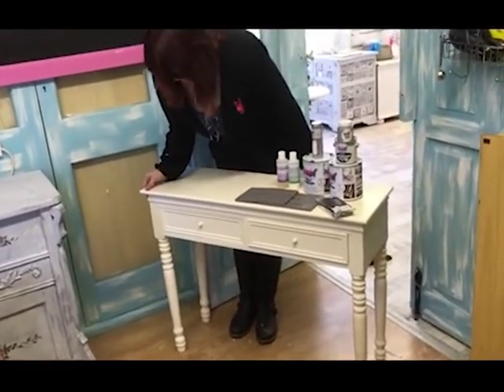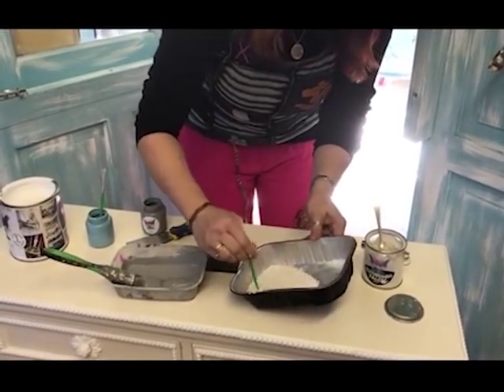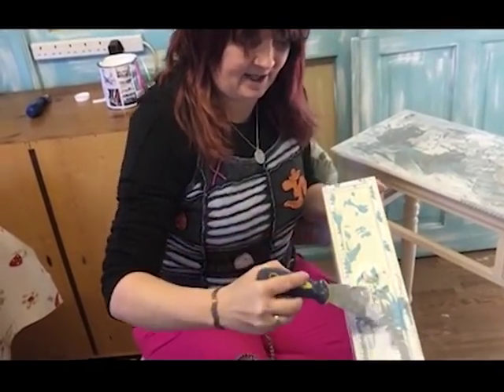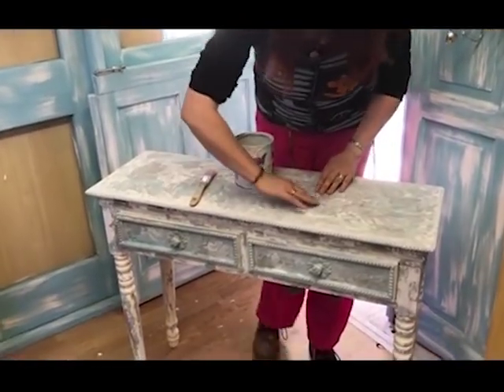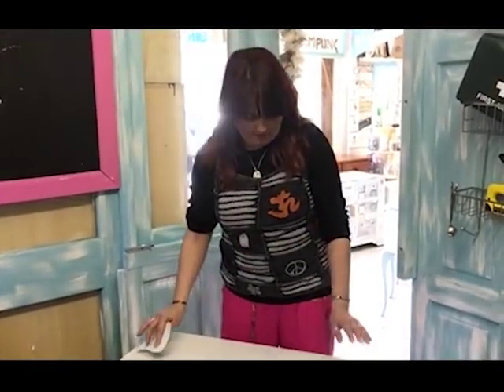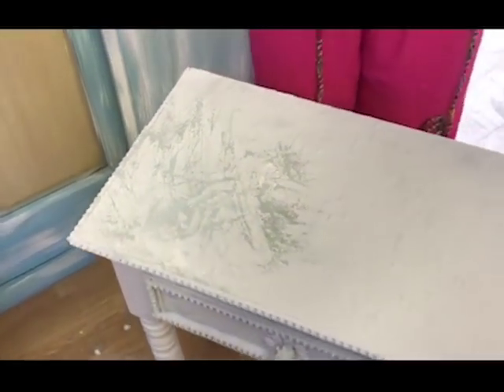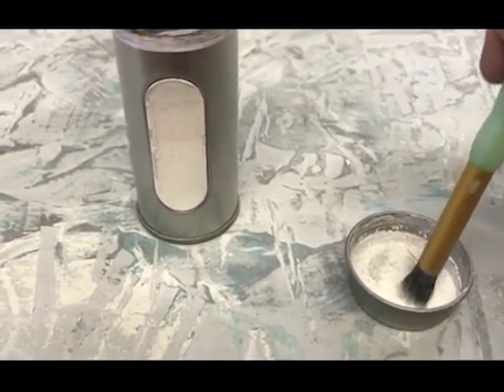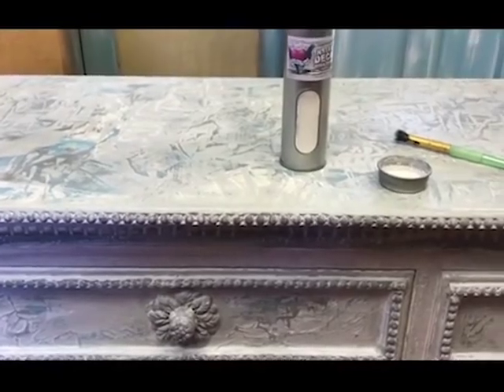Texturising Talc Vintage Rocks